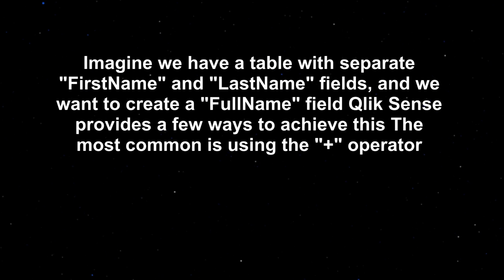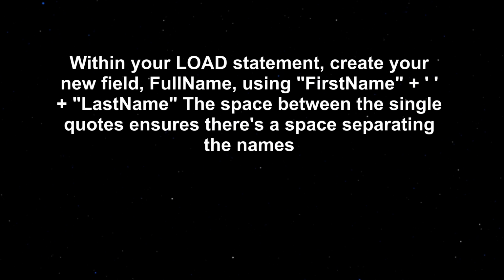How to Combine 2 String In Qlik Sense - KevinHowTo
How to Combine 2 String In Qlik Sense teaches how to concatenate two or more text strings within Qlik Sense scripting or expressions, demonstrating the use of string functions and operators to create composite fields, labels, or identifiers for improved data readability and analysis.

00:00 Intro
00:11 Opening the Script Editor
00:21 Combining First and Last Names
00:32 Using the "+" Operator
00:42 Using the "&" Operator
00:51 Viewing the Resulting FullName Field
01:00 Combining Multiple Strings and Using Functions
01:09 Exploring String Functions in Documentation